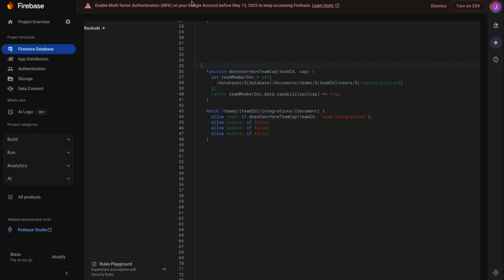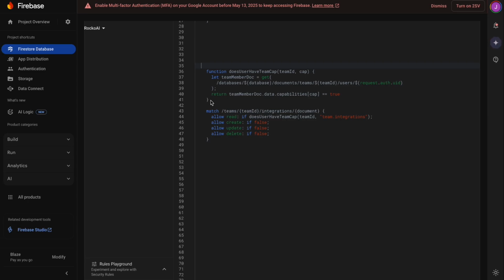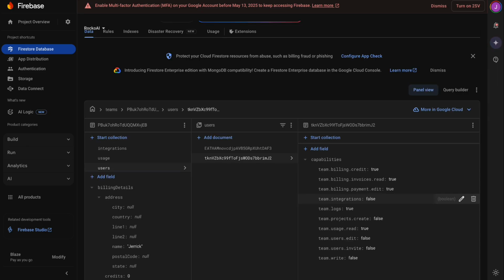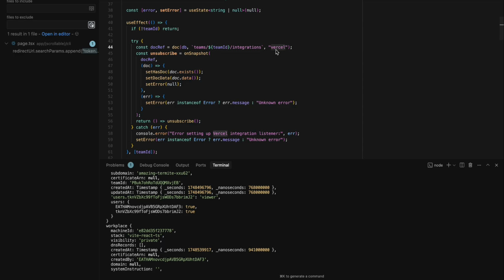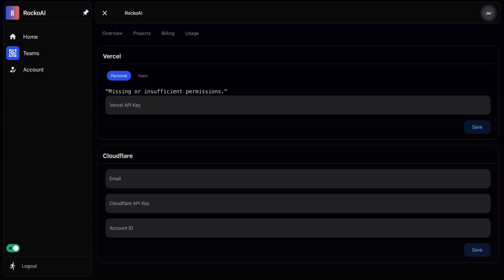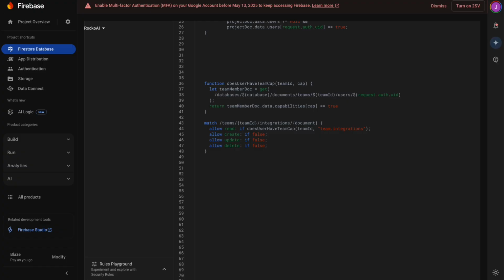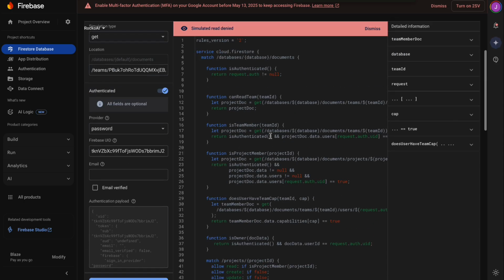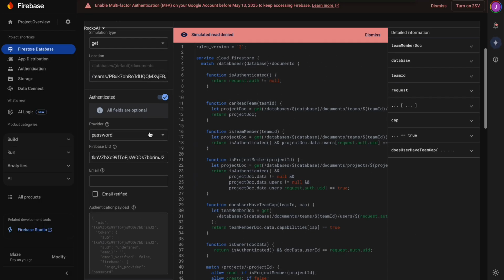Firebase - Firestore Security Rules, Multi tenant user capabilities.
Learn from a quick example how to structure your data and secure your data with firebase security rules.